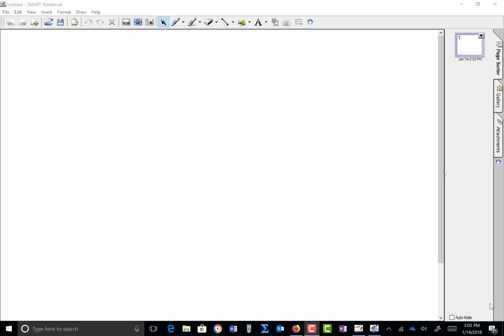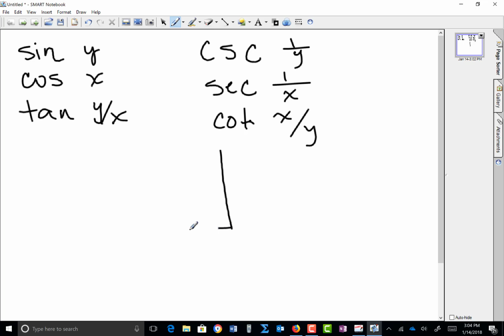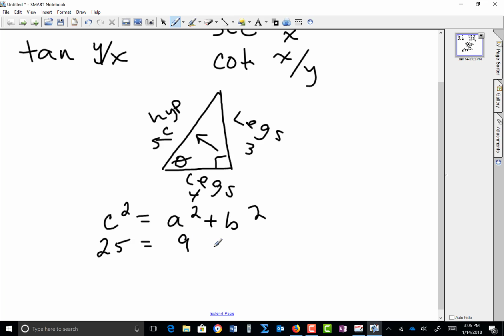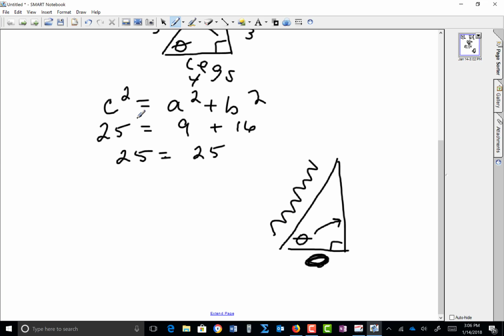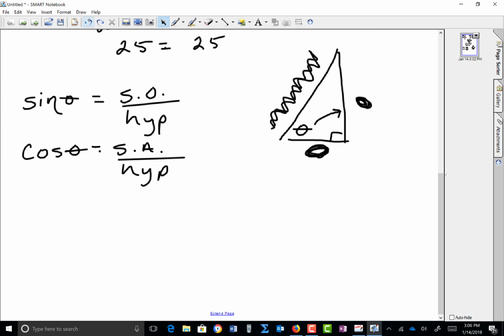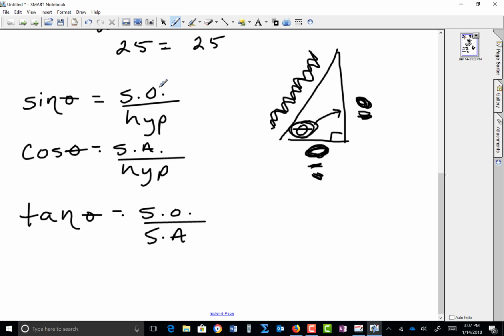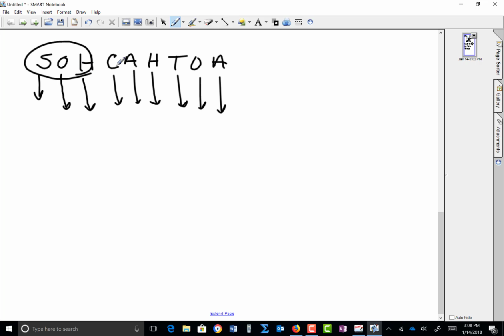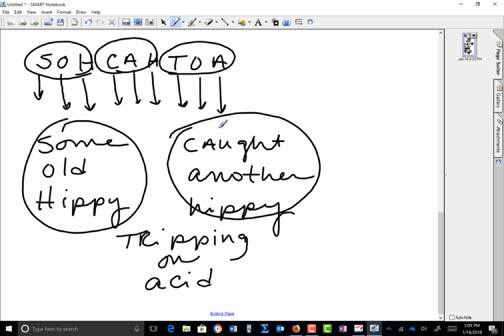definition of six trig functions